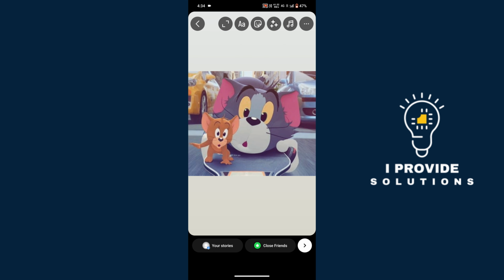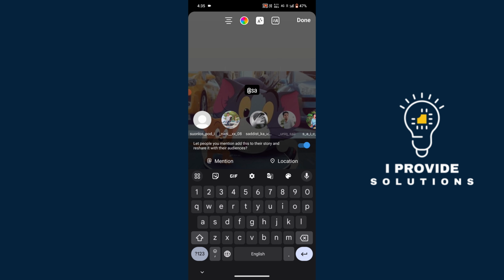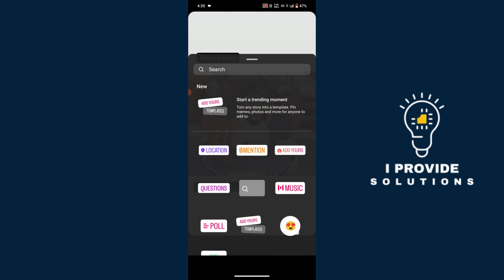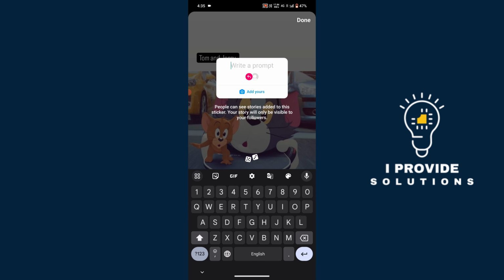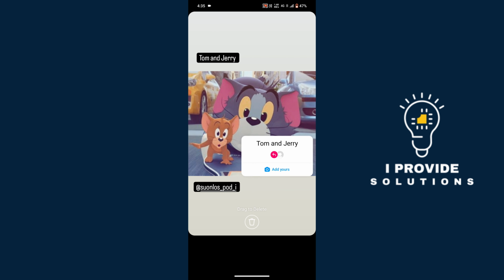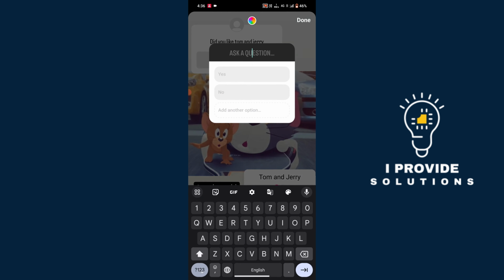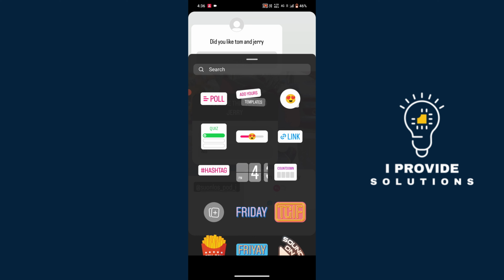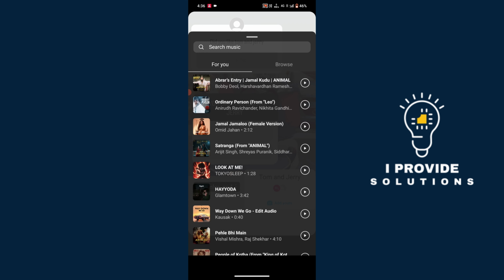Use Instagram Stories - How to Use Instagram Stories - Complete Beginner's Guide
In this video, I show you Use Instagram Stories - How to Use Instagram Stories - Complete Beginner's Guide